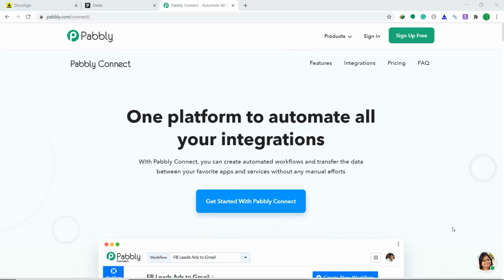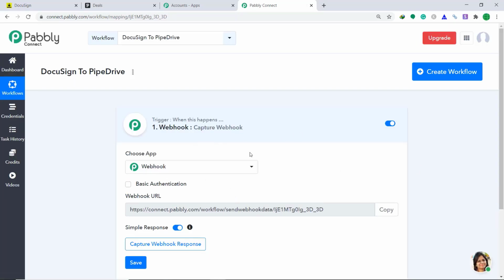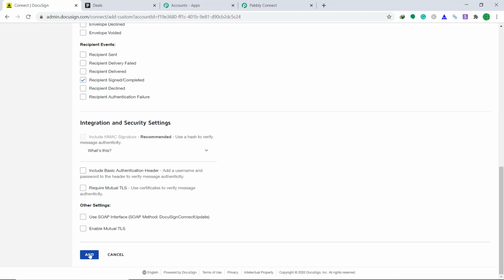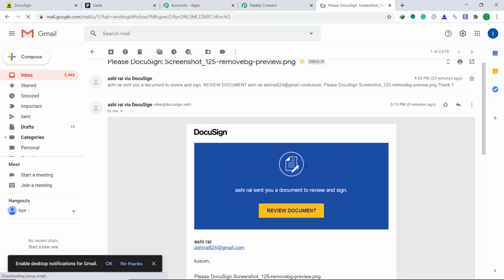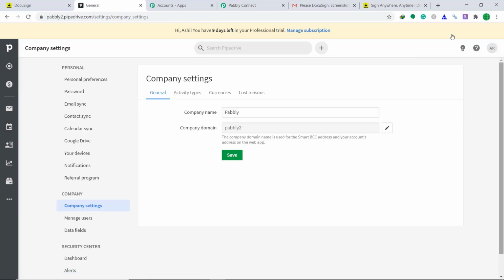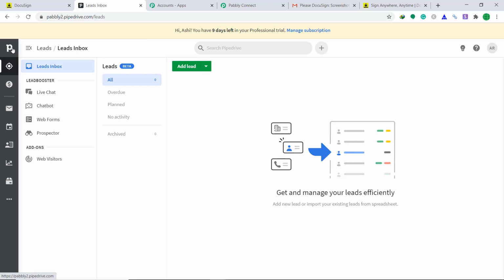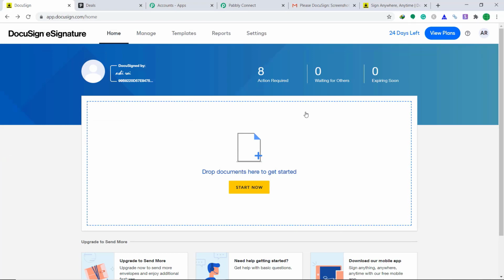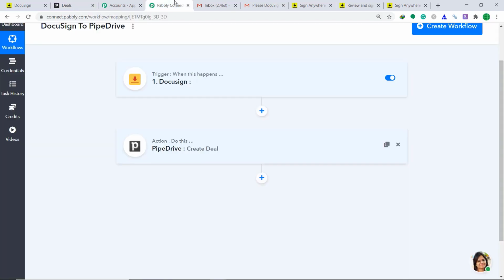How to Create Deals in Pipedrive when Envelopes are Signed in DocuSign - DocuSign to Pipedrive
✅ Pabbly Connect's integration between Pipedrive and DocuSign enables you to create Pipedrive Deals when Envelopes are signed in DocuSign. This integration allows you to automatically create a Deal in Pipedrive when a signature is received in DocuSign. The created Deal will include all the details of the DocuSign envelope such as the sender, recipient, document, and other envelope details. This integration helps you save time and effort by eliminating manual data entry, and ensures that all your important documents are tracked and managed in Pipedrive.